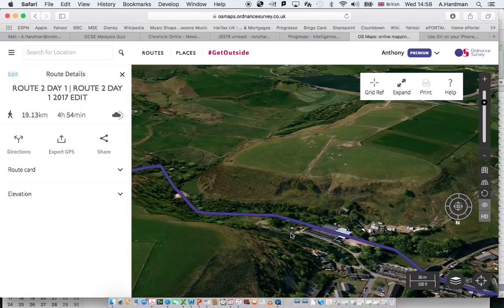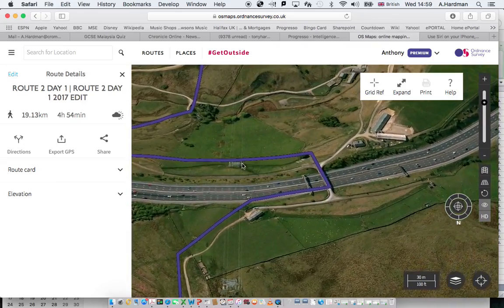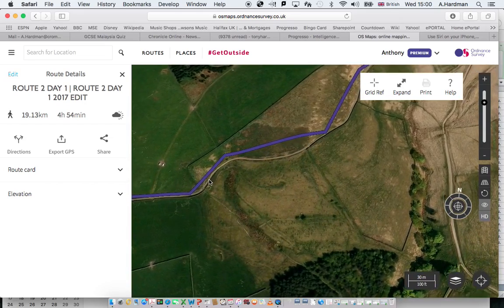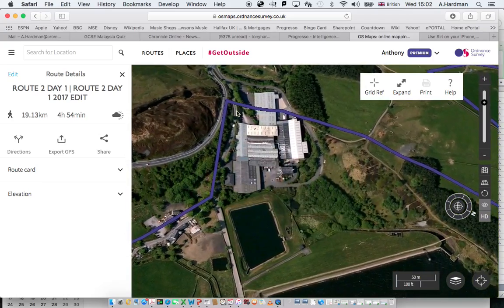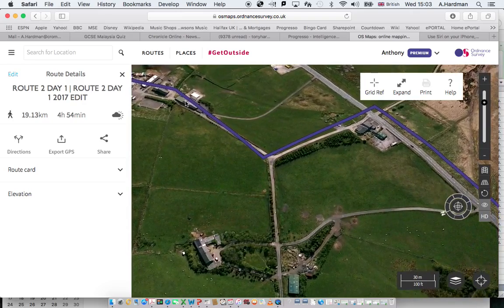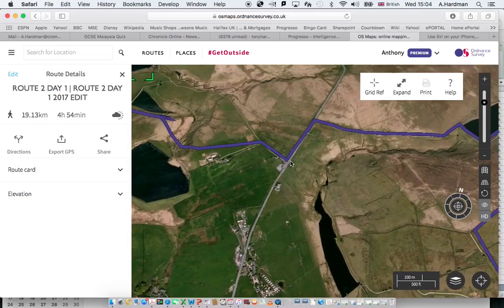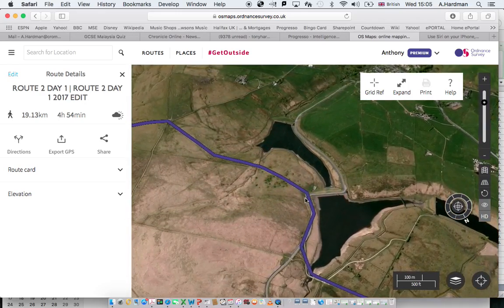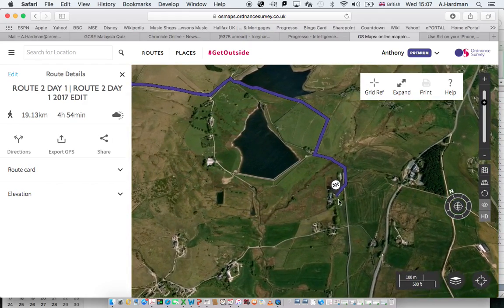Bronze Route 2 Day 1